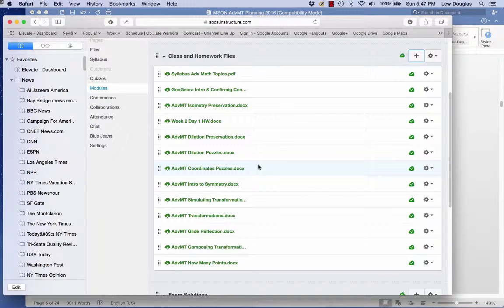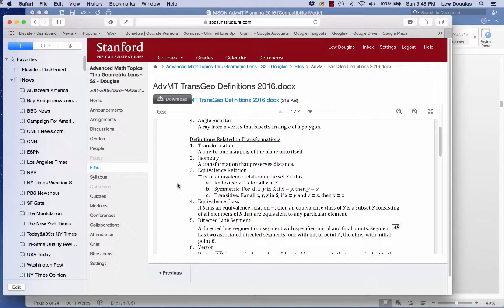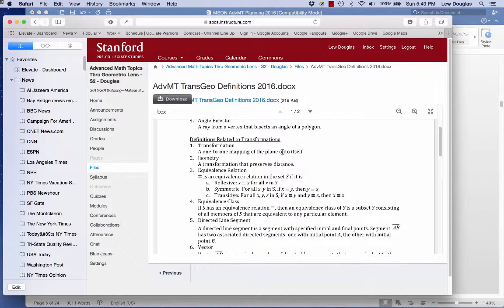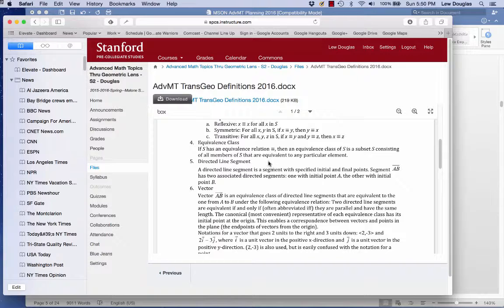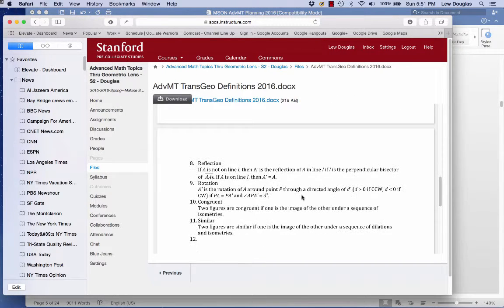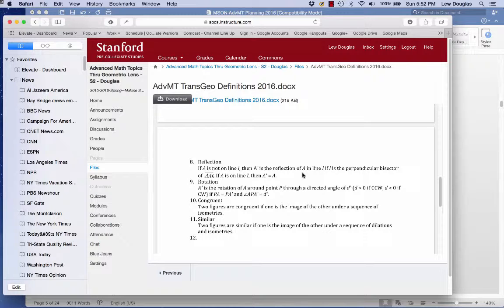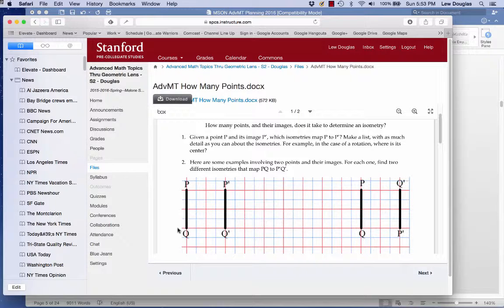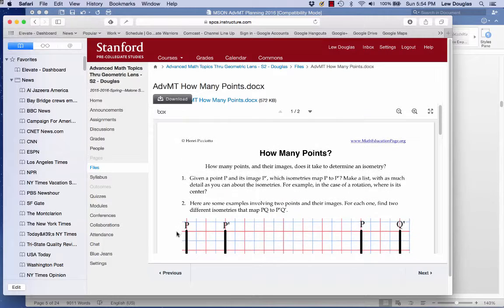Week 2 Day 2